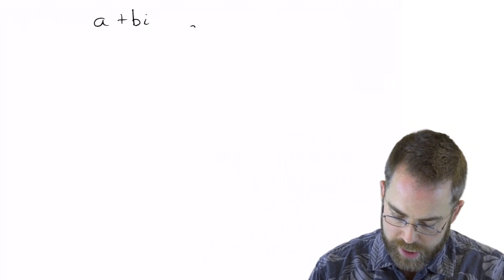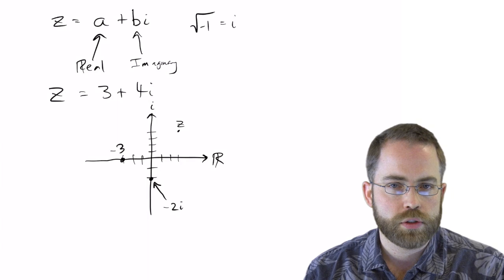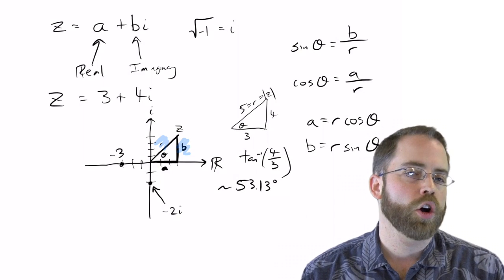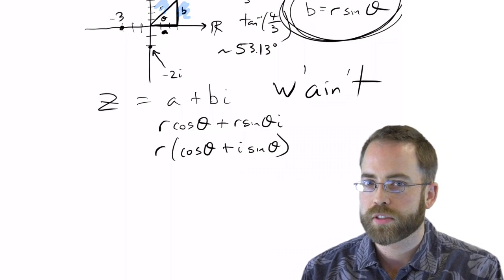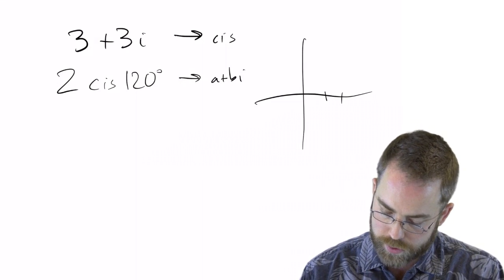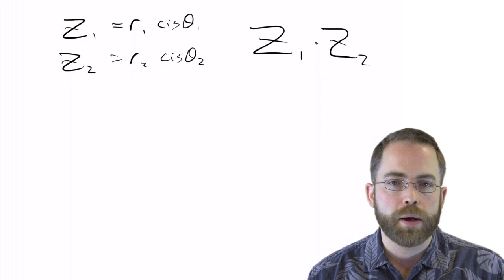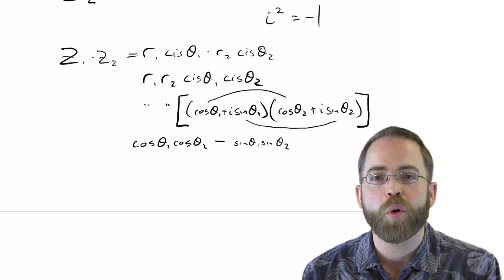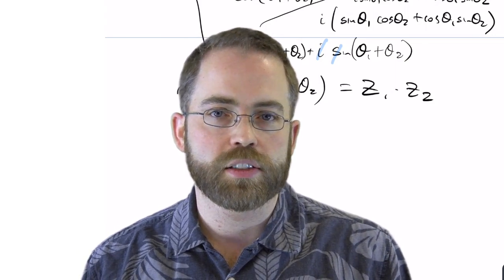13-4a - Intro to CIS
The lecture corresponding to Foerster 13-4a